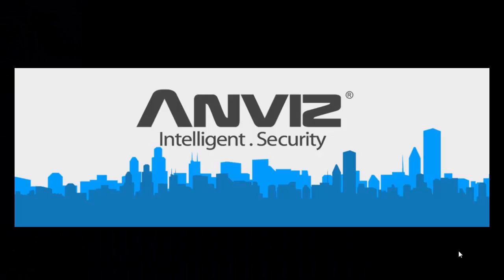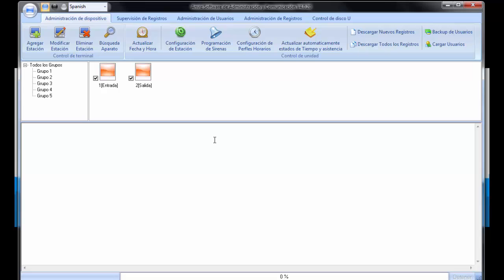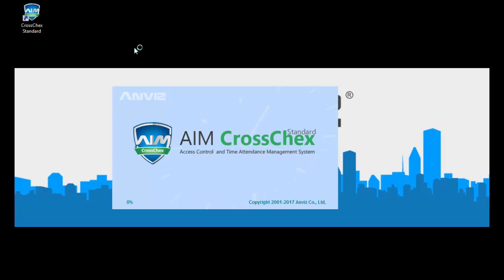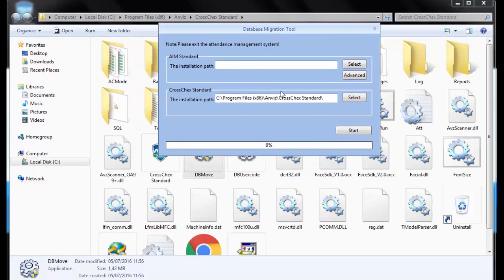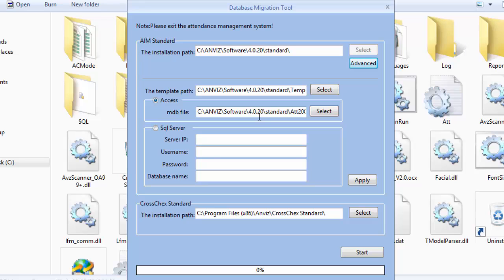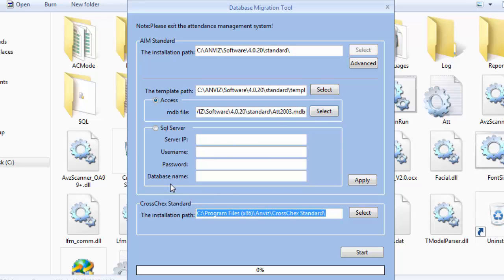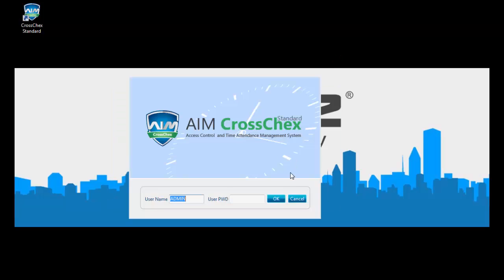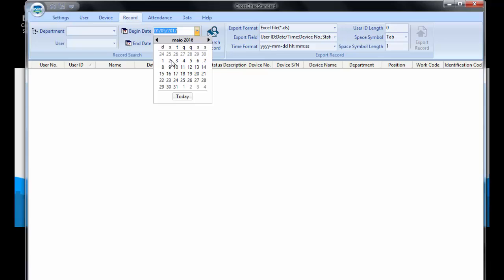Anviz CrossChex #02 - Converting Database Eng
Converting AIM Software Database to CrossChex Standard

Very useful for those who do not want to re-register all the information of the system in the new software from the beginning, and keep up with the manufacturer's updates.

Leonardo Ribeiro - Commercial / Technical Consultant